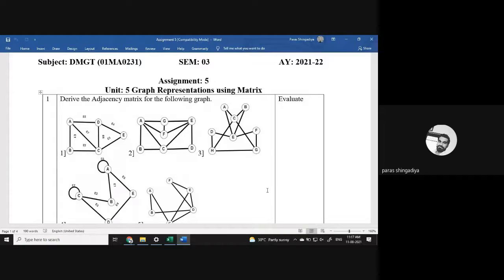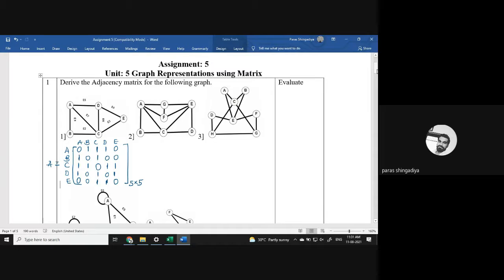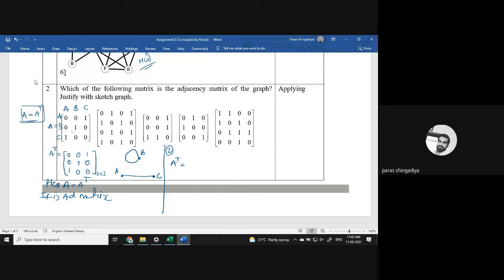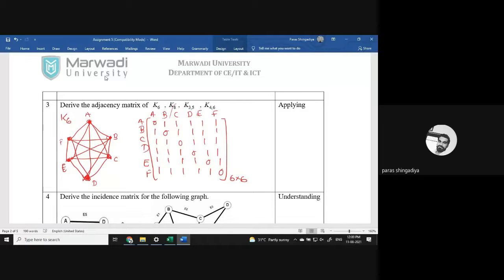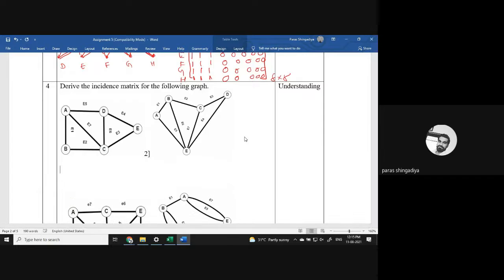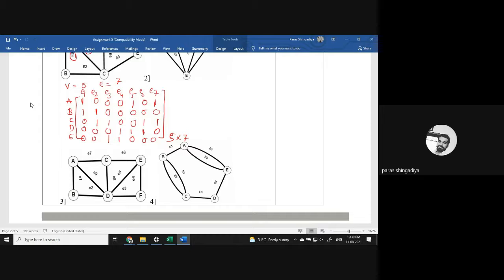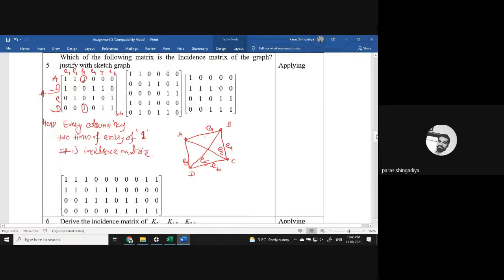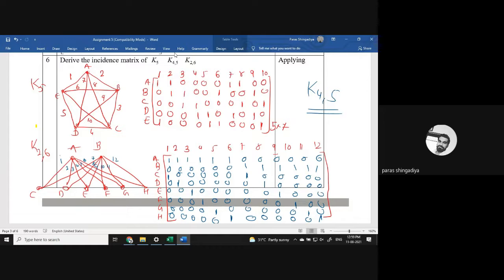3TC1 B Assignment 5 PCS 11 08 2021